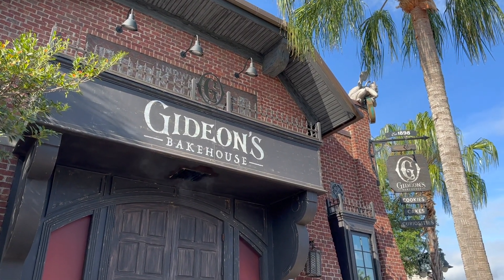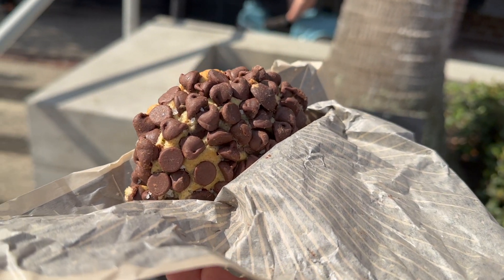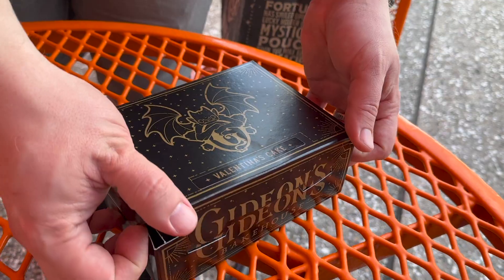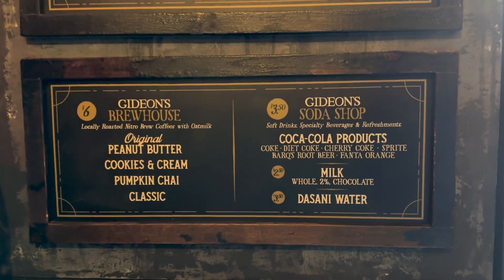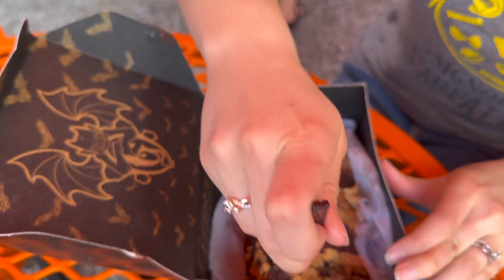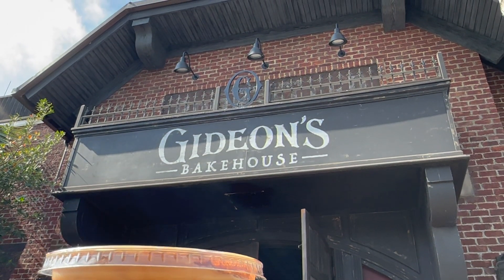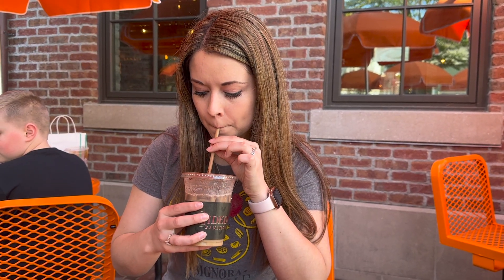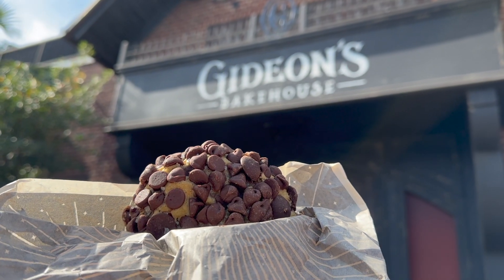NEW! Gideon's Bakehouse Cookies, Cakes, & Cold Brews | Disney Springs Bakery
Gideon's Bakehouse is popular for a reason. Their sweets are amazing! Stop in for a famous 1/2 pound cookie, or grab a decadent slice of double-frosted cake, and don't forget to wash it down with a delicious cold-brew iced coffee.

What would you order at Gideon's Bakehouse in Disney Springs, Orlando?

⏰ Time Stamps ⏰
0:00 Gideon's Bakehouse Intro
0:10 Gideon's Bakehouse Cookies
0:27 Original Chocolate Chip Cookie
0:44 Coffee Cake Cookie
1:08 True Red Velvet Cake
1:35 Cookies & Cream Cold Brew Coffee
1:56 Chocolate Peanut Butter Cake
2:20 Peanut Butter Chocolate Swirl Cookie
2:36 Peanut Butter Cold Brew Coffee
3:20 Gideon's Bakehouse Tips & Information